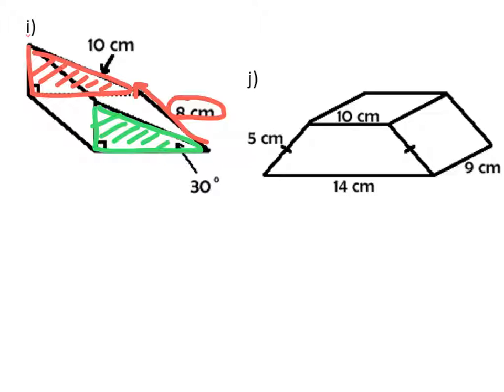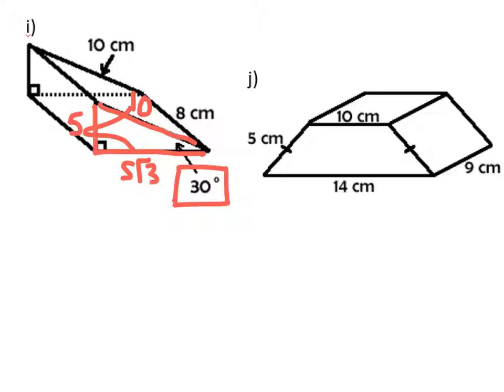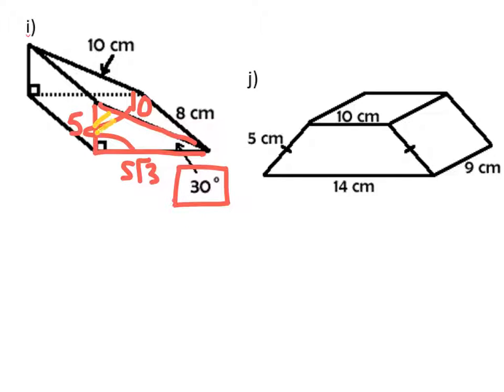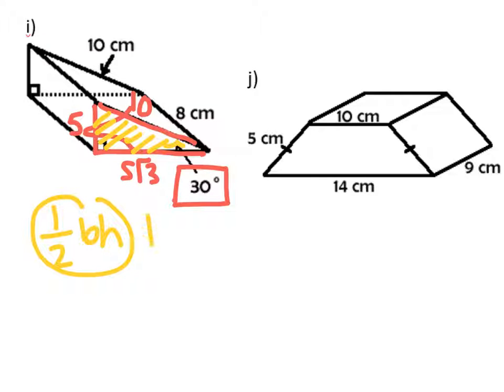G-GMD.A.3 Worksheet #2 - Hint